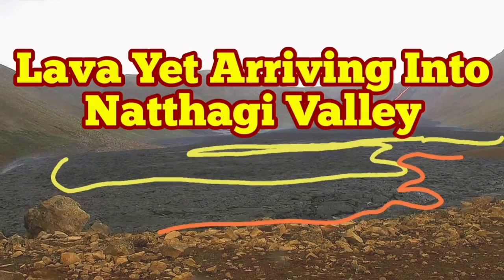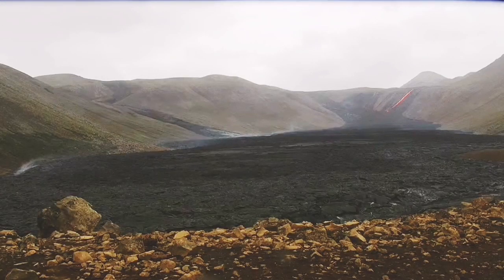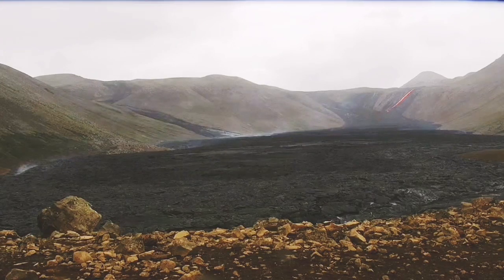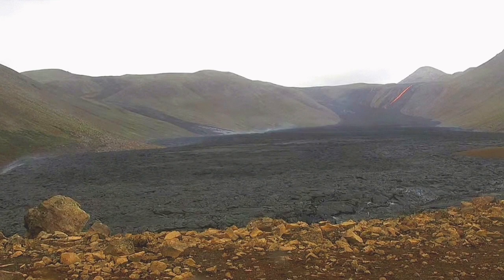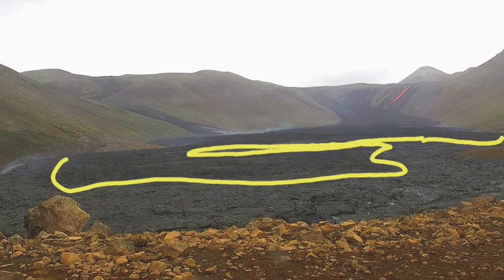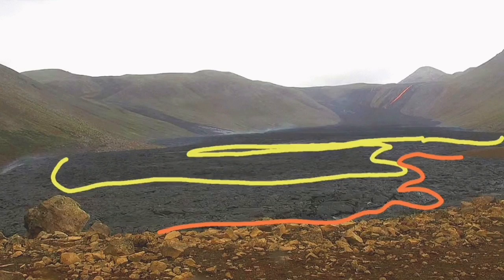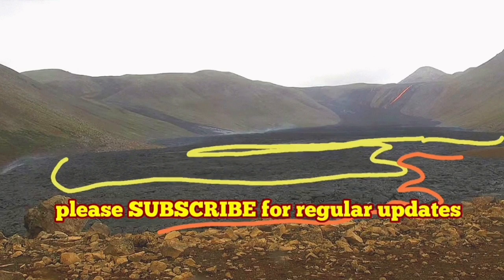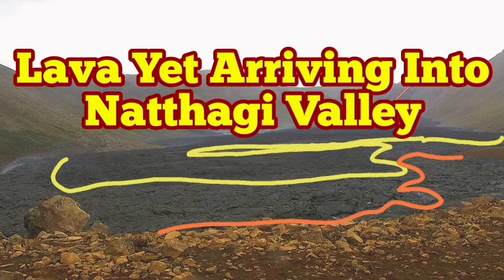Natthagi Valley: Fresh Lava Yet Arriving/ Iceland Fagradalsfjall Geldingadalir Volcano